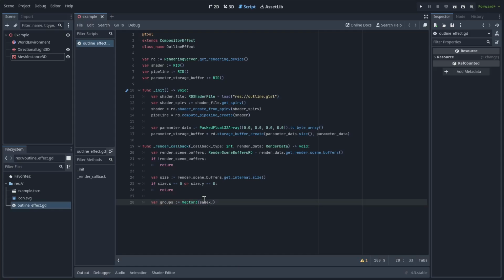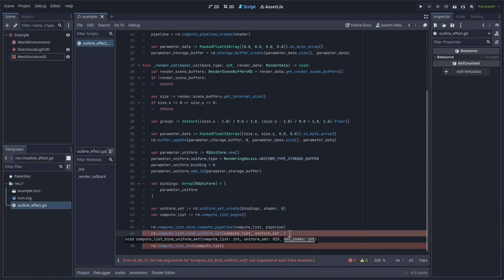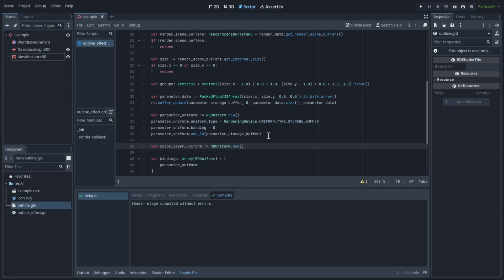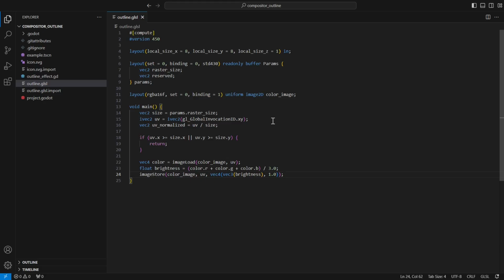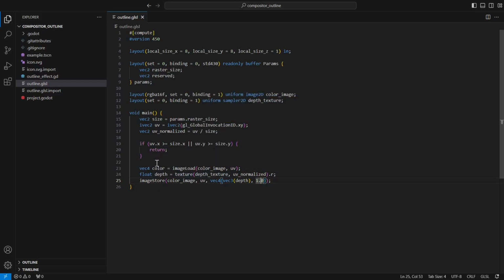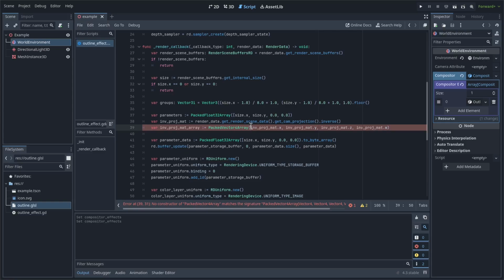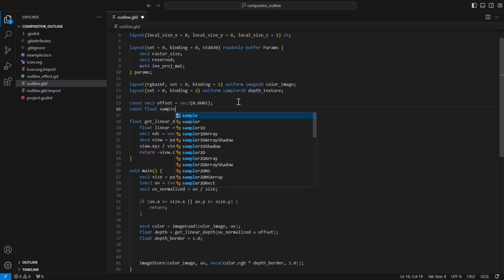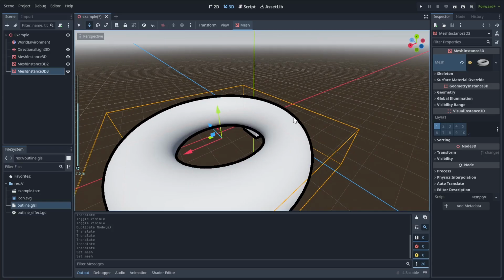Making a 3D Outline Effect - Using Godot Engine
Hi! This is a tutorial showing you how to create a dynamic 3d outline effect using the new Godot compositor and compute shaders. Here's a link to the example project on GitHub

Thanks for reading this, and thanks a lot for watching the video! I appreciate it. :)

Timestamps:
0:00 Scene setup
1:00 Basic script
9:45 Basic compute shader
15:30 Depth texture uniform
18:50 Linear depth function
23:28 Finished outline effect
26:33 Outro